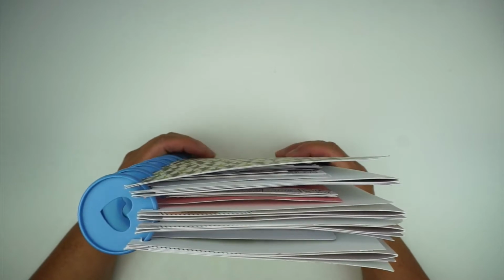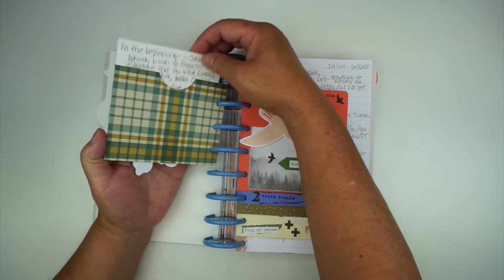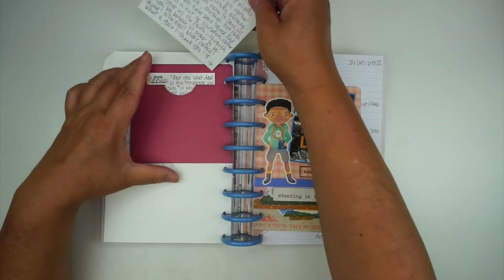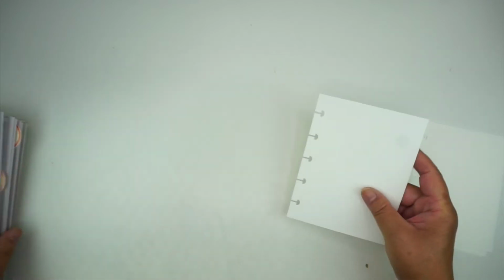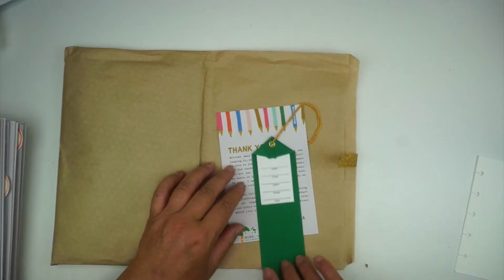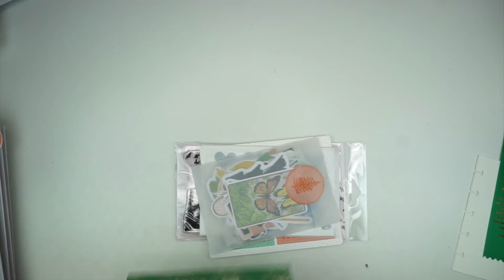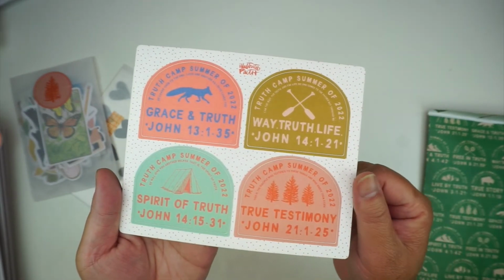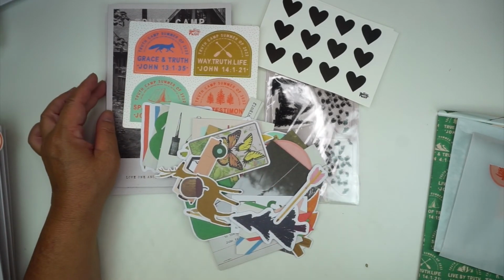Truth Camp Set-Up Part 2 || Illustrated Faith || Revival Camp 2022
It's Revival Camp time at Illustrated Faith, and we're hiking into Part 2!  Join us as we camp out in the second half of the Book of John.  Today I'm doing a quick flip-thru of how I worked through Part 1, how I plan to work through Part 2, and a brief overview of the July kit contents.

++Original music by Jason Perez++

In case you missed Part 1 and want to pick up the kit, the links are below:

A Few of My Favorite Things:
Versafine Onyx Black Ink
Adhesive Tape Runner
Zig Two-Way Glue Pen
Tombow Mono Multi Liquid Glue
Bearly Art Precision Craft Glue
Pigma Micron Pen (01)
Tim Holtz Tiny Attacher Stapler
We R Memory Keepers Craft Tweezers
We R Memory Keepers Tab Punch
Corner Rounder
Retractable Cutting Blade
Full Sheet Label Paper (White)
Full Sheet Label Paper (Clear)

The above links are provided for your convenience.  All products were purchased by me.